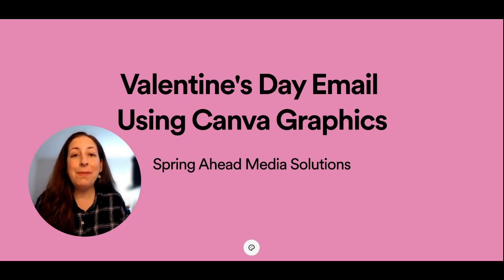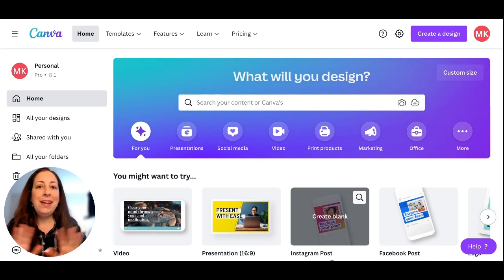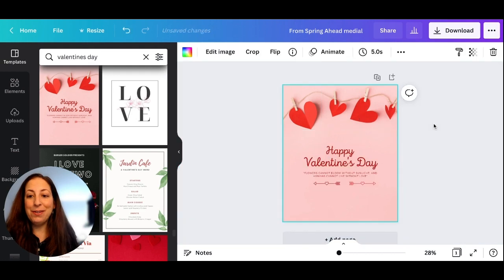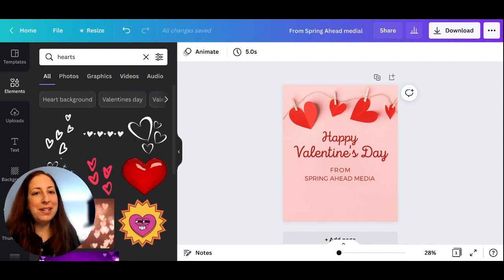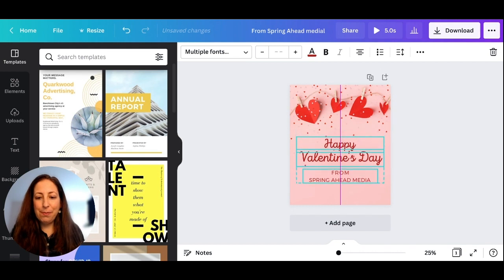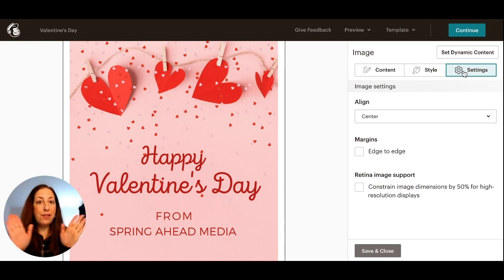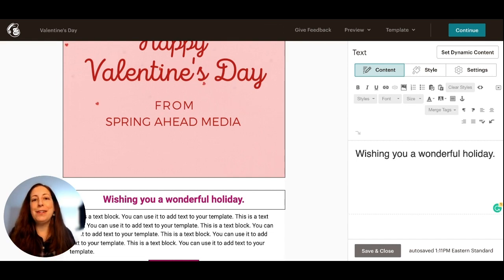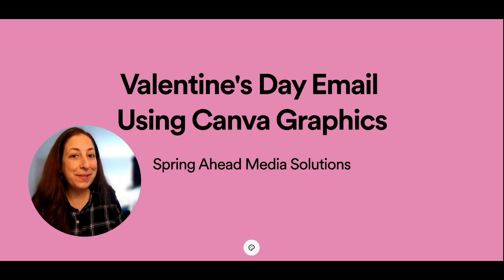Valentine's Day Email Graphic Using Canva / GIF for email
Canva has a whole variety of templates that can be customized and turned into gifs that are perfect for your email.